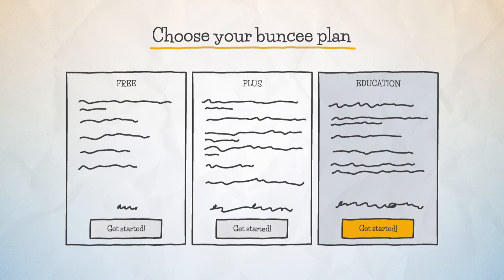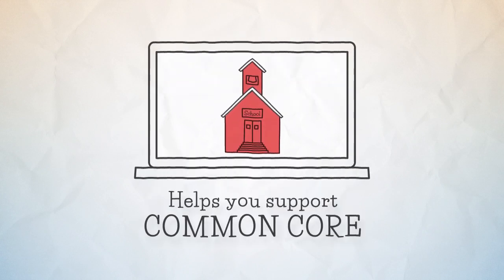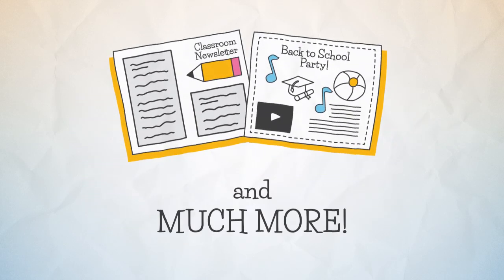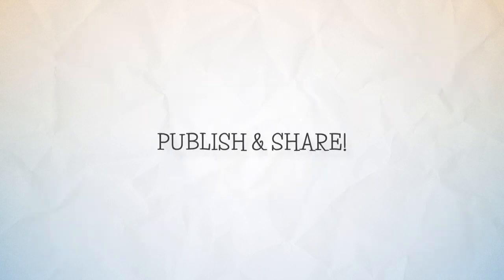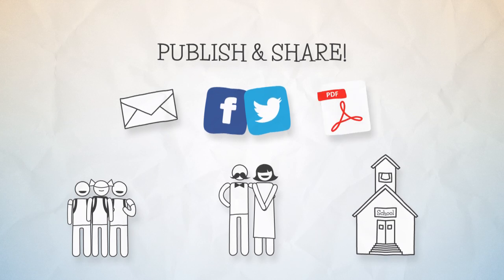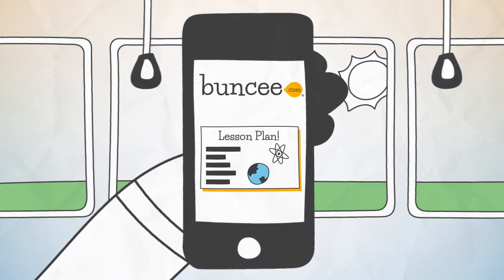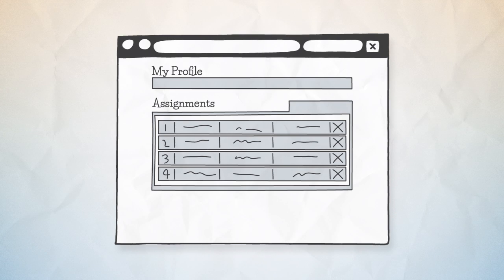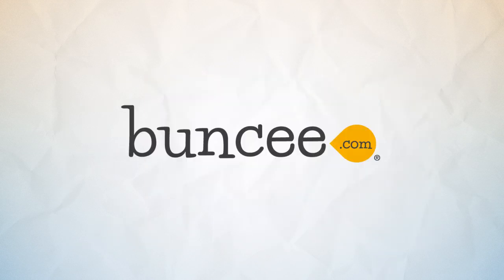buncee for education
Buncee.com is the creation and presentation tool that's perfect for your classroom. With buncee's web based digital canvas you and your students can easily create multimedia presentations, engaging lessons, interactive assignments and even share classroom news. to learn more!